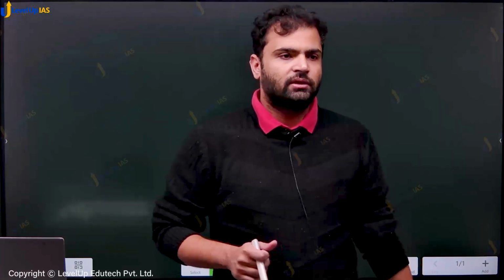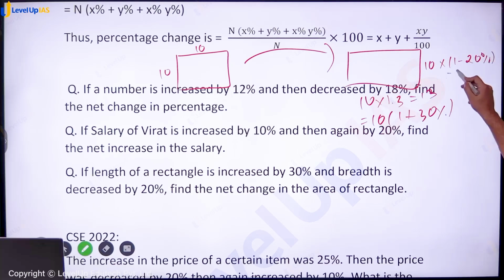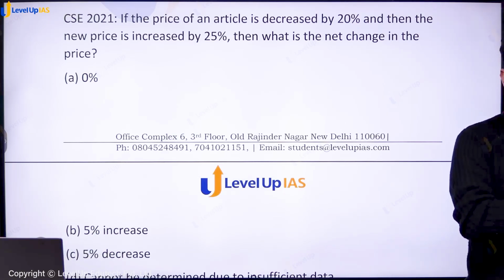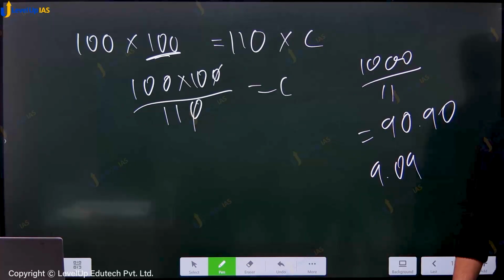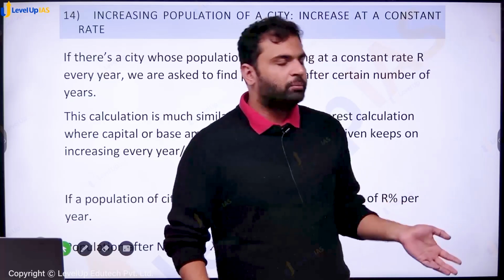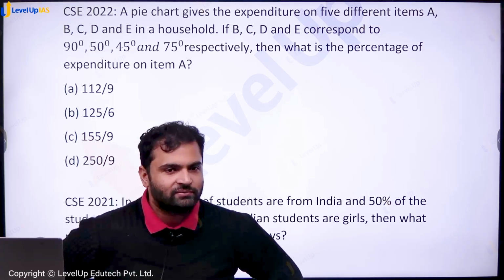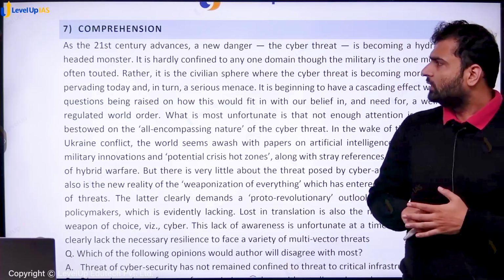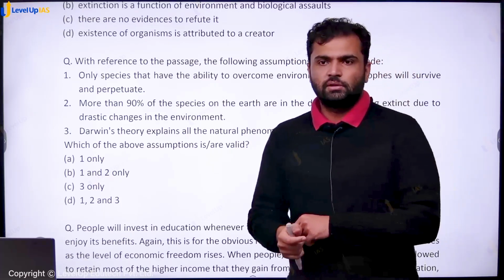UPSC CSAT Lecture 20: Percentage (Part 2)| Abhishek Inamdar, IFS